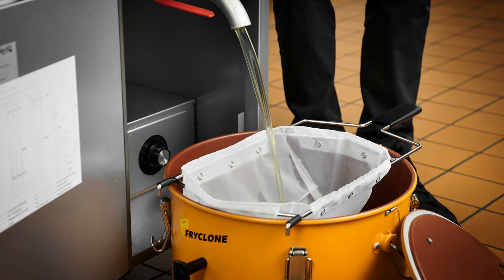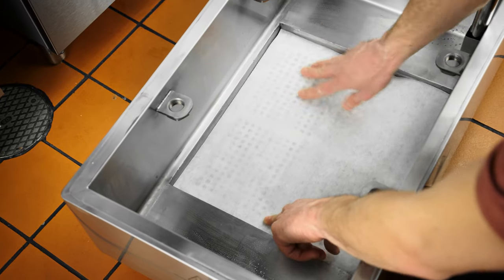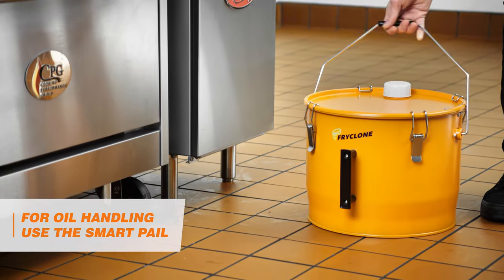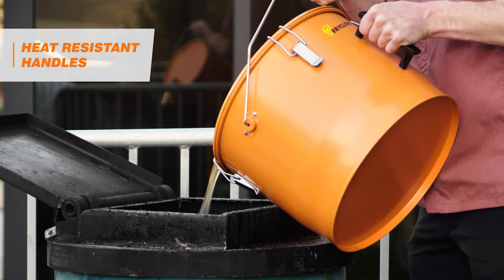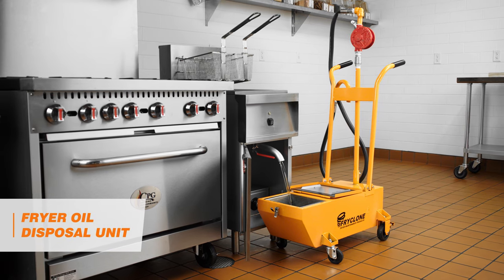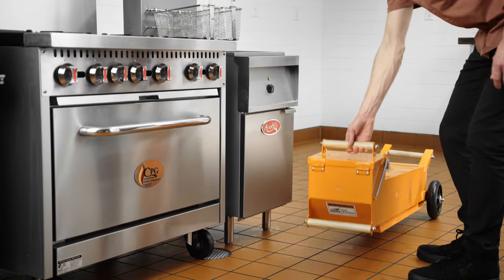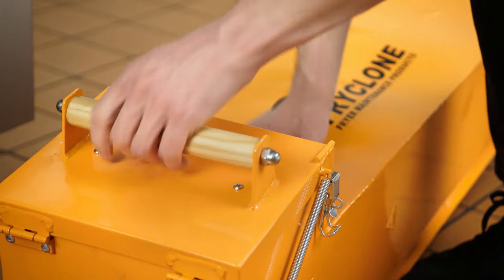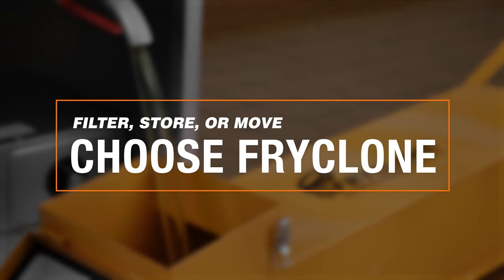Fryclone: Fryer Maintenance Products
Watch this video to learn how to filter, transport, and dispose of fryer oil using Fryclone‘s lineup of fryer maintenance products. Filtering your oil extends its lifespan, preserves the flavor quality of your fried foods, and saves money. Implementing an easy fryer oil disposal procedure protects your staff from injuries and speeds up maintenance times.

Fryclone filtration systems allow you to filter your commercial fryer oil daily without slowing down your operation. Fryclone offers fryer oil filtration and disposal units that meet the needs of grand and small-scale operations alike. Use this video to find the Fryclone filtration system that meets your needs.